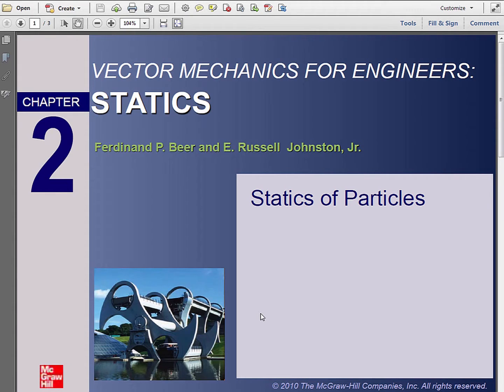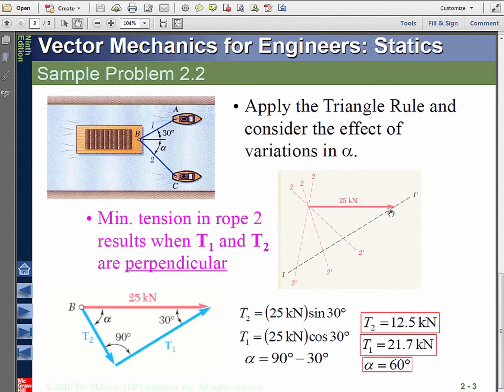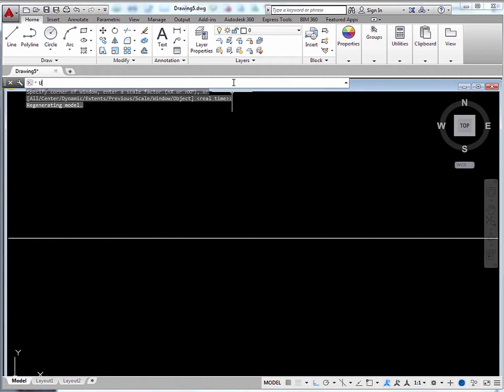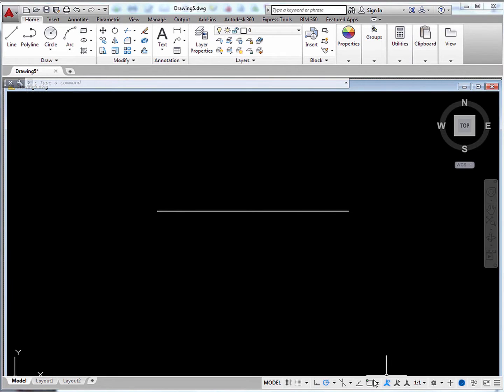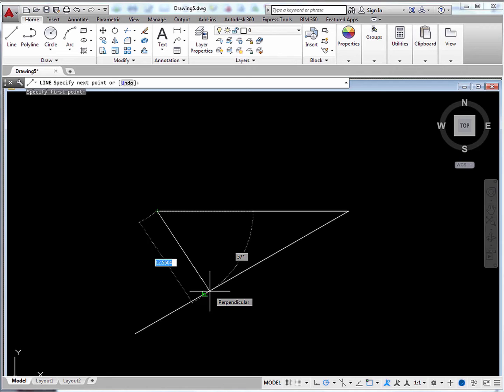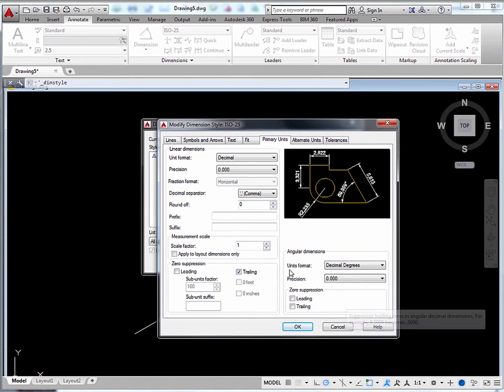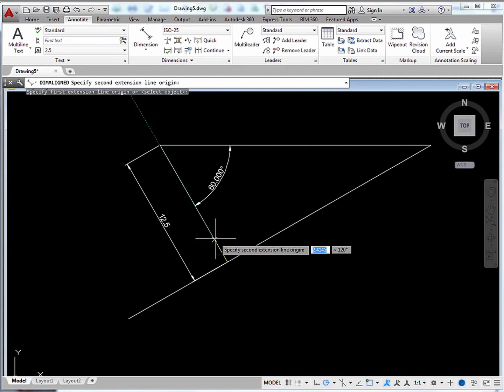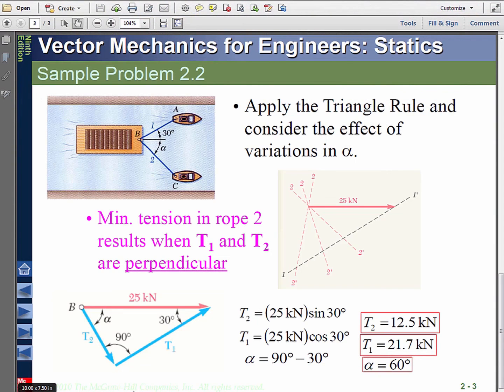AutoCAD Lesson 3 - Solving a Vector Problem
In this lesson, we show how to solve a vector addition problem using AutoCAD rather than any calculations.  Click CC to see precise, manually-entered closed captions (subtitles) of the speaker's words.